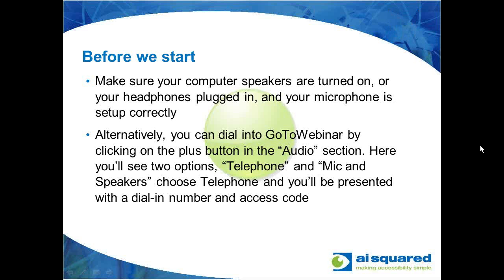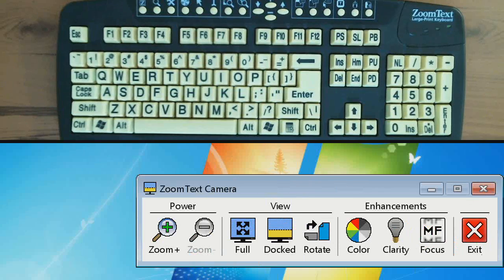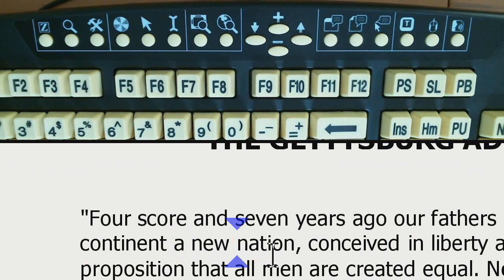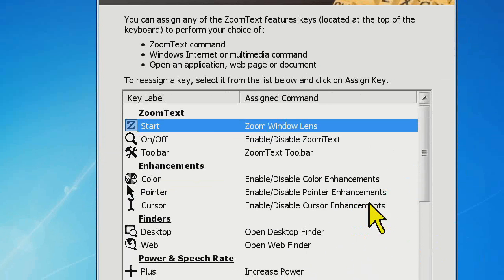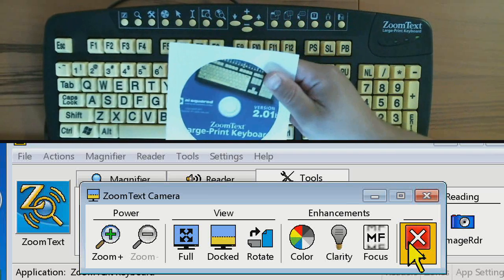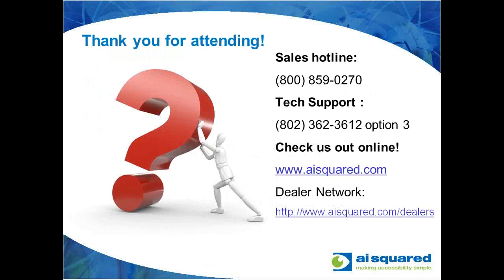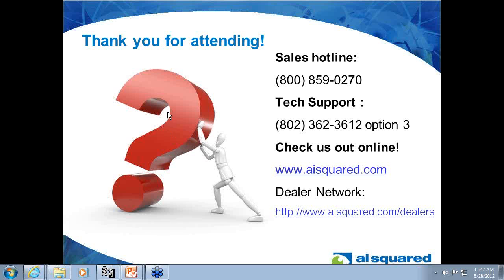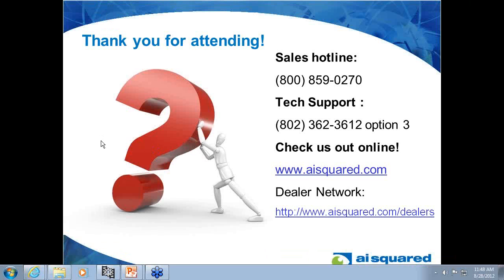Webinar: An In-Depth Look at the ZoomText Large-Print Keyboard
In this webinar, we will introduce you to the ZoomText Large-Print Keyboard and why it makes ZoomText even easier to use.

Then we'll get a bit more advanced and walk you through the configuration settings available within the ZoomText keyboard software, as well as how you can re-assign feature keys to perform other ZoomText functions or even generic Windows operations, like opening your favorite web browser.